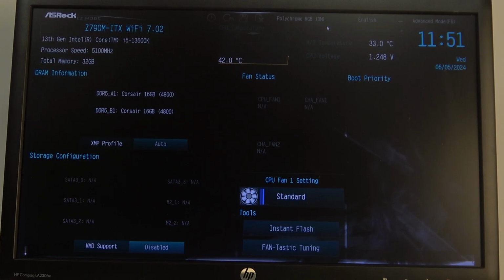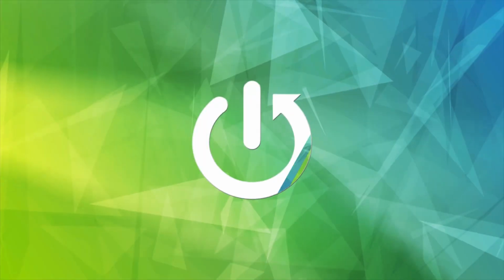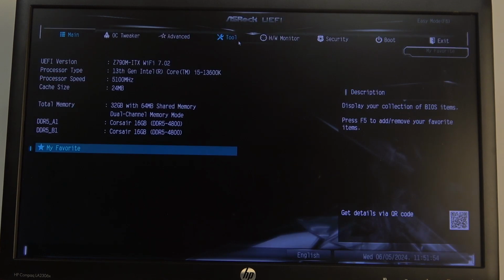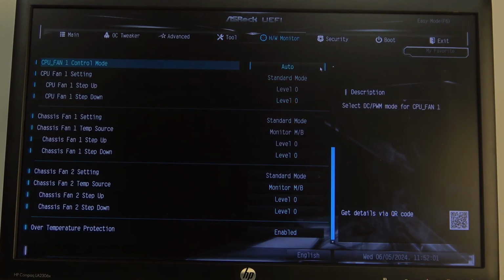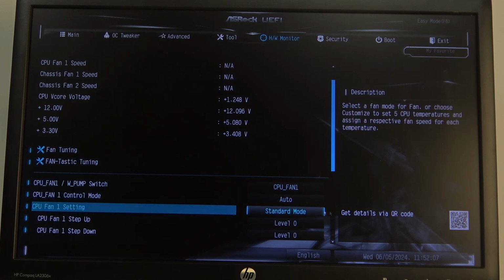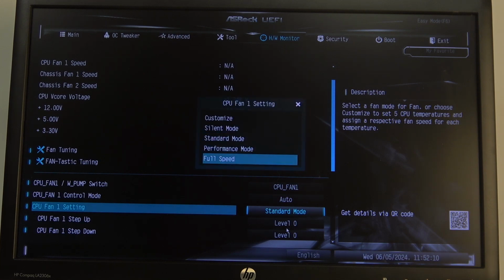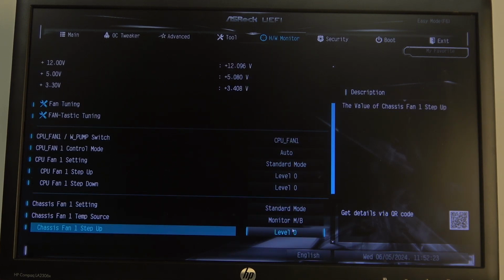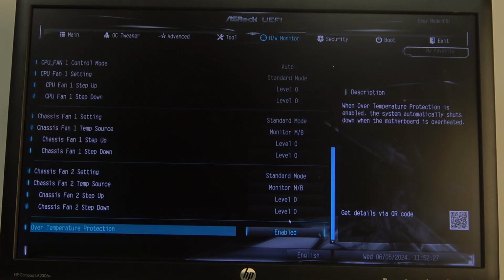How To Adjust FAN Speed On Asrock Z790M ITX Motherboard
In this tutorial, we'll guide you through the steps to adjust the fan speed on the Asrock Z790M ITX motherboard, helping you optimize cooling and noise levels for your system.

How do I adjust the fan speed on the Asrock Z790M ITX motherboard?

Where can I find the fan speed settings in the BIOS of the Asrock Z790M ITX?

What options are available for controlling fan speed on this motherboard?

Can I create custom fan profiles on the Asrock Z790M ITX?